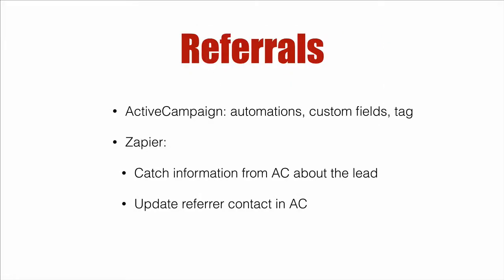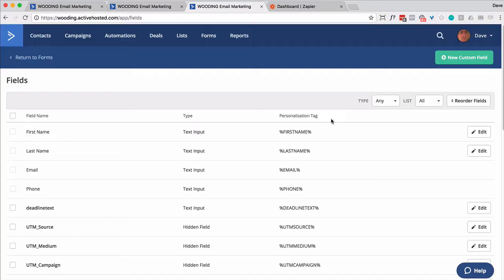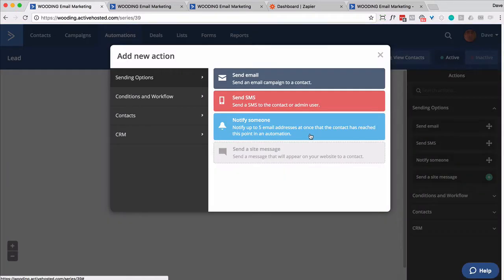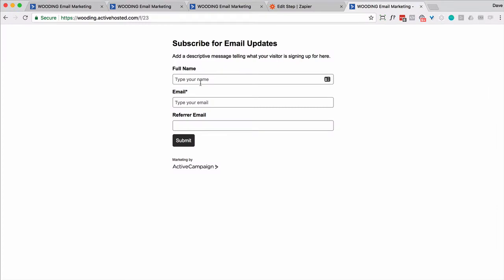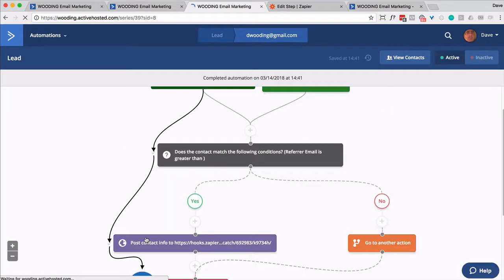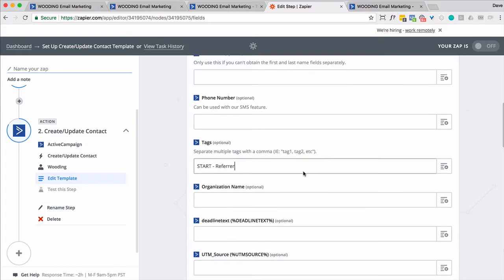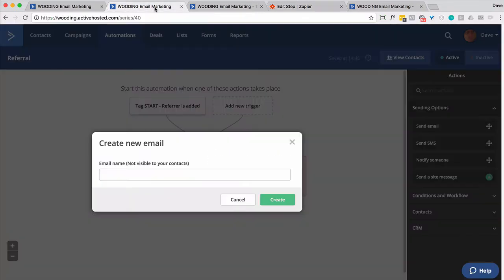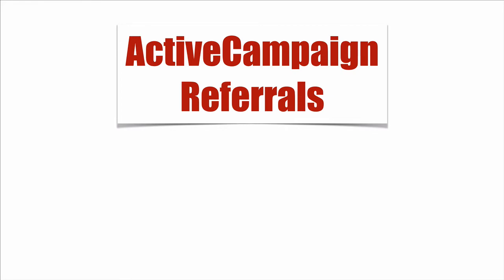How to thank ActiveCampaign referrals automatically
Jeff asked ...

Let say a new lead comes in, they have their own contact screen in AC, they were referred by a referral partner and you want an e mail to automatically go out and thank the referral partner for the new referral.

To keep it simple, say a tag is placed when they become a new contact/Lead and an automation is set up, my questions:

1) Is there a way to send an e mail to someone through an automation that is someone other than the contact, and other than using the Notify Someone option that allows an update to 5 other e mails?

2) And if yes, is it possible to have that e mail also reference the name of the person that was referred. IE: "Thank you for referring Bob and Jane Smith... "